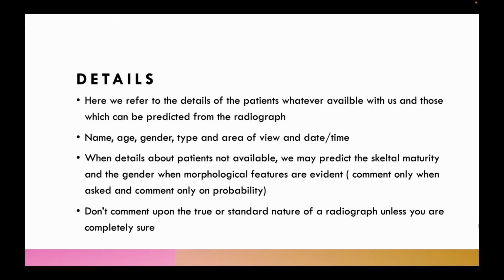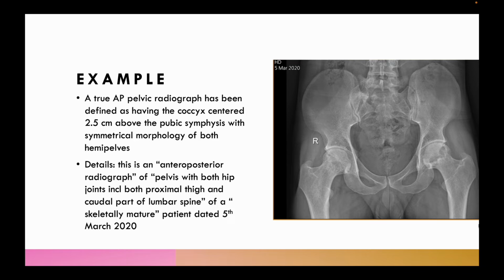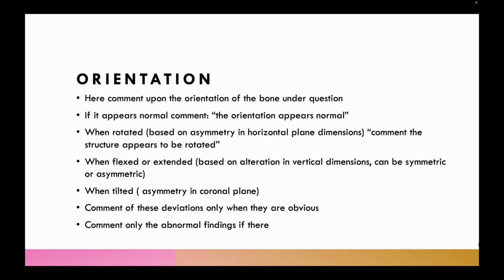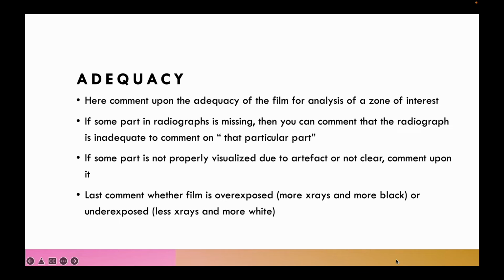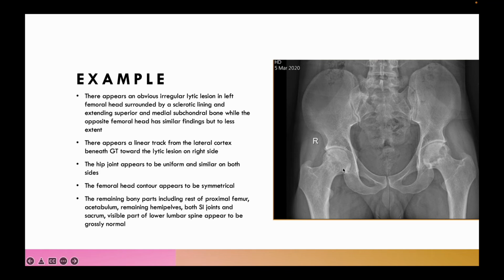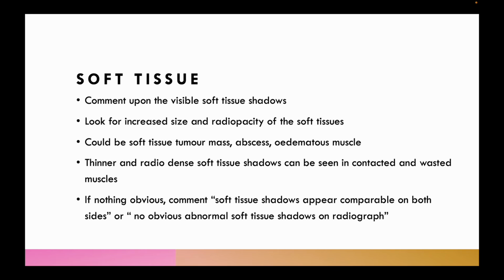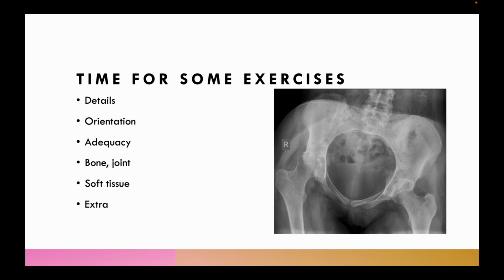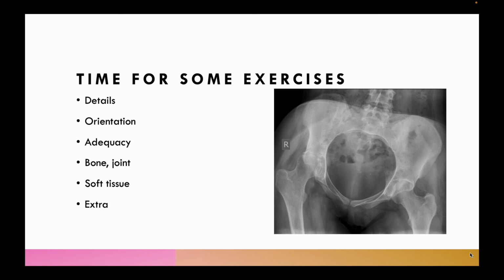Describing radiographs in orthopedics (for medical students)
The current video aims to help students in standardizing their descriptions of radiographs during clinical posting and exams. Follow the sequence, and practice more and more.